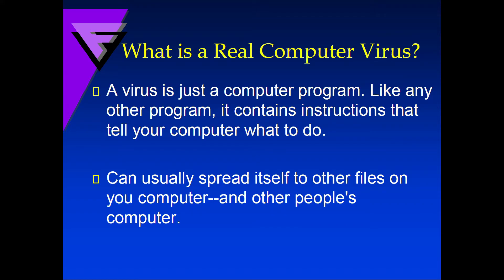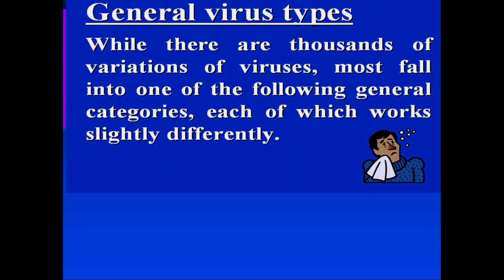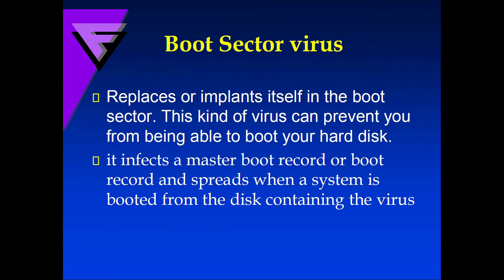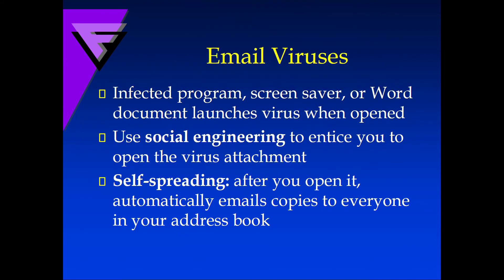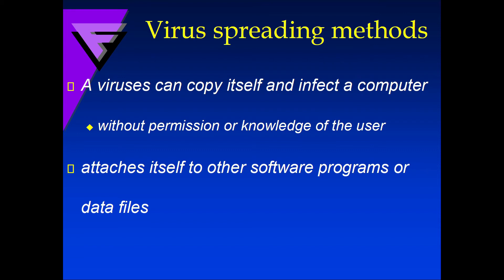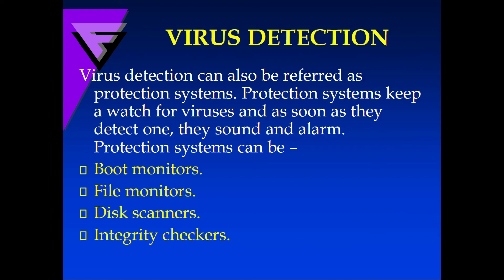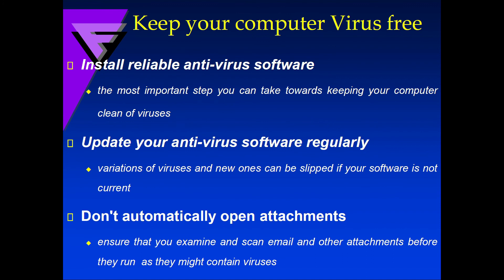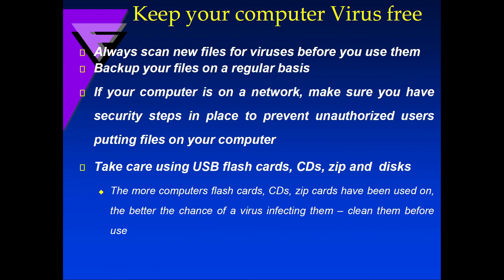Seminar on Computer Viruses || PPT Presentation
A computer virus is a type of malware that attaches to another program (like a document), which can replicate and spread after a person first runs it on their system. For instance, you could receive an email with a malicious attachment, open the file unknowingly, and then the computer virus runs on your computer. Viruses are harmful and can destroy data, slow down system resources, and log keystrokes.